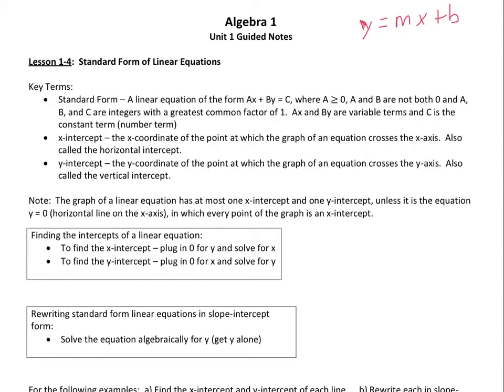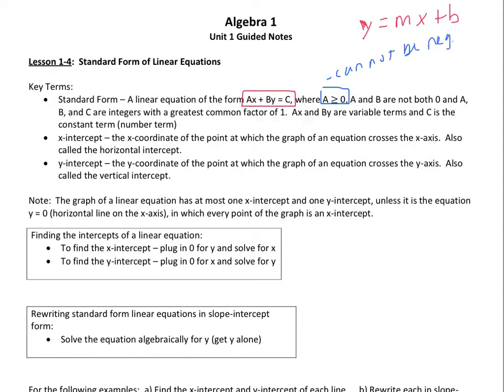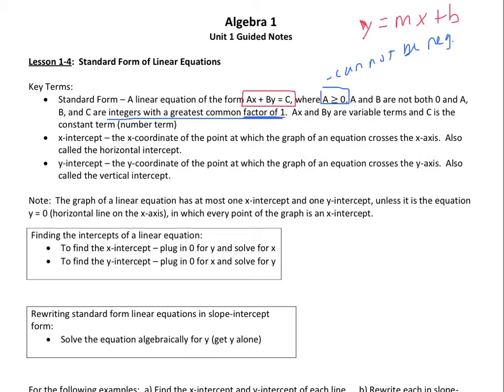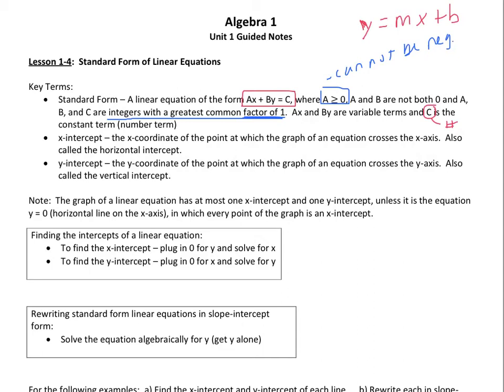A1 L1.4 V1 Standard Form Definition